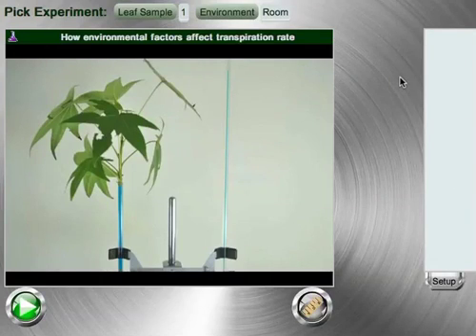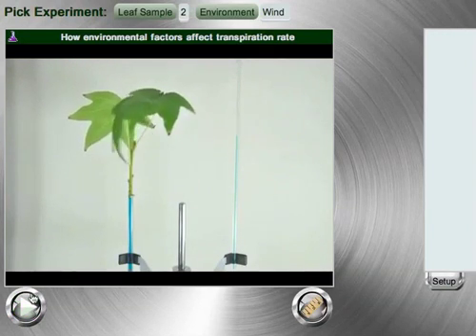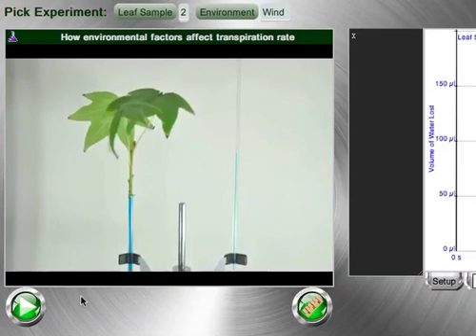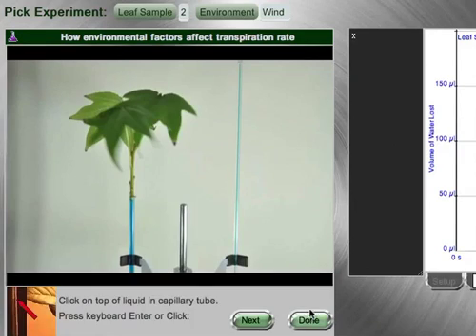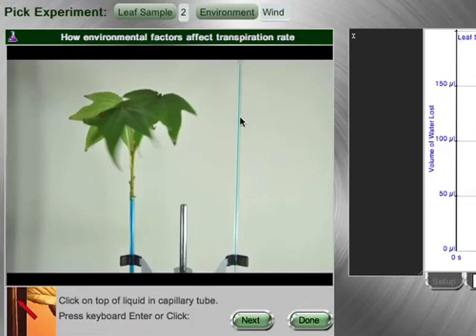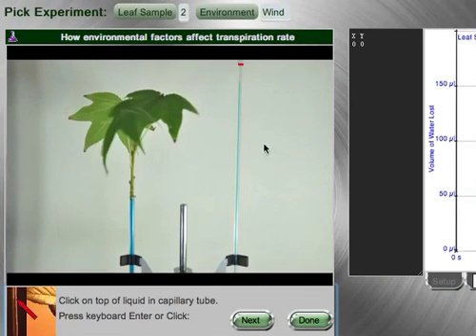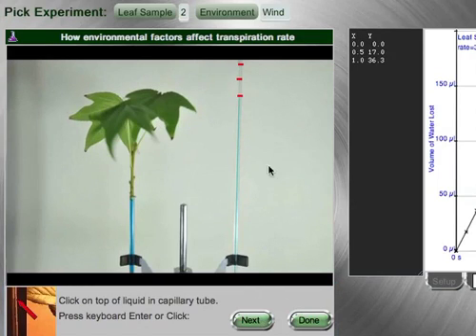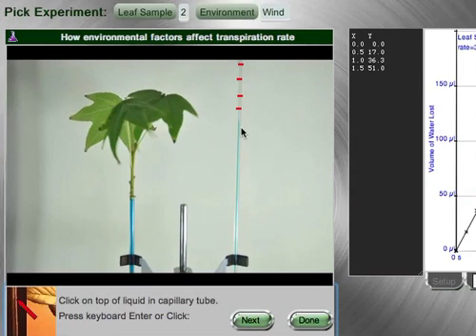Plant Transpiration Smart Science® Online Science Lab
Quick introduction to the Smart Science® Plant Transpiration online hands-on science lab.  See an example of the world's only online science labs with real experiments and authentic data collection point by point.